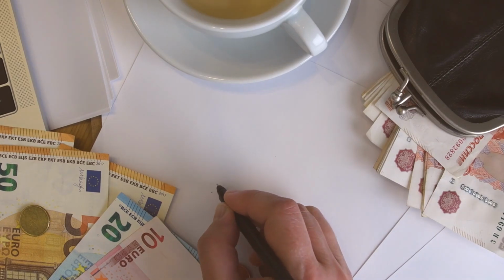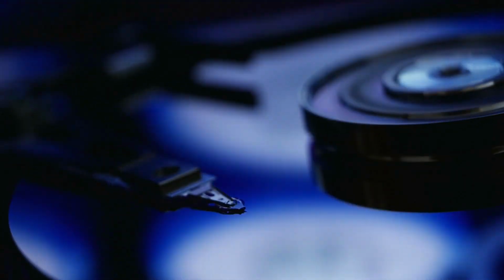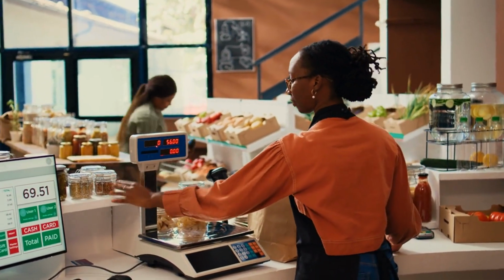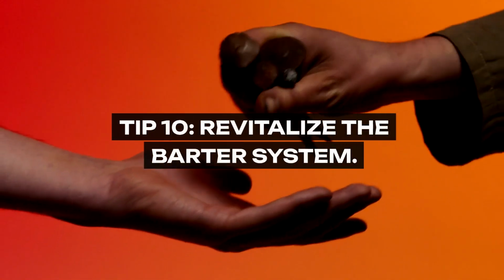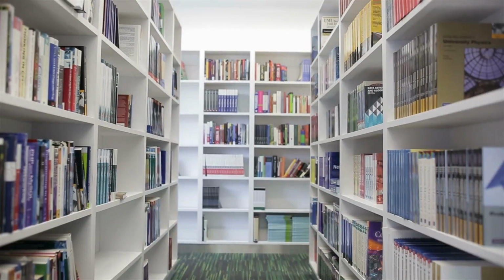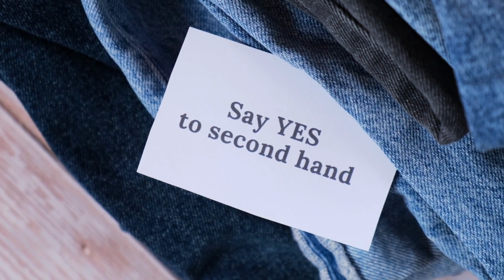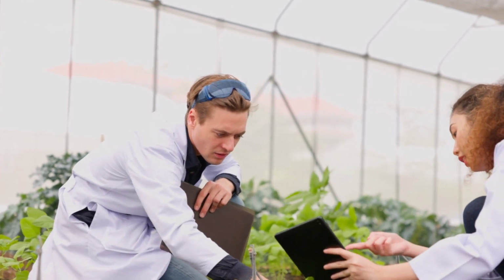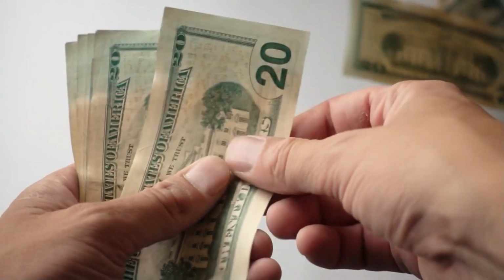Can You MASTER This 20 GRANDMA MONEY Tips And Tricks?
Discover the ultimate guide to wealth with these 20 Grandma Money Tips And Tricks. In this video, we delve into timeless financial wisdom passed down through generations, offering you a roadmap to achieving financial independence. From saving secrets to budgeting strategies, these tips and tricks are designed to transform your approach to money management. Whether you're looking to boost your savings, reduce expenses, or simply gain financial insight, this video is your key to unlocking a prosperous financial future. Join us as we explore practical, easy-to-implement advice that can make a real difference in your financial health. Don't miss out on this opportunity to master the art of saving and investing the way our grandmas did!
❗ Our e-books to start your journey towards financial stability ❗
At our channel, we believe in the power of minimalism and frugal living for achieving financial freedom. No matter your current circumstances, we're here to share practical tips and strategies for living a simple, fulfilling life on a budget.
From decluttering and downsizing to smart spending and saving, we've got all the information you need to live a life of abundance with less. Join us on our journey to financial stability and minimalistic living.